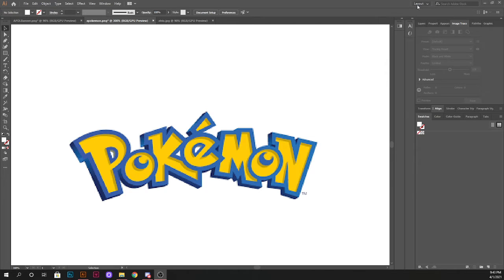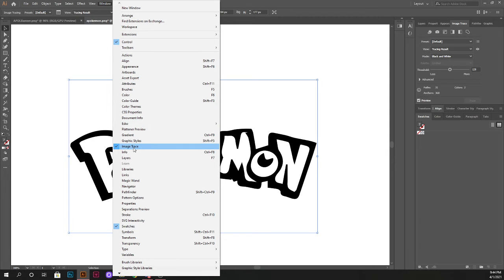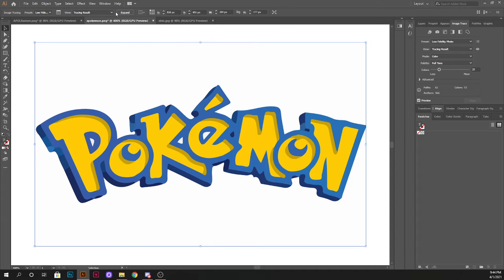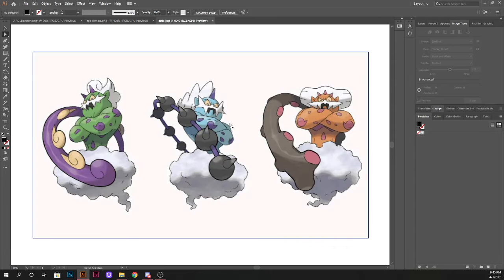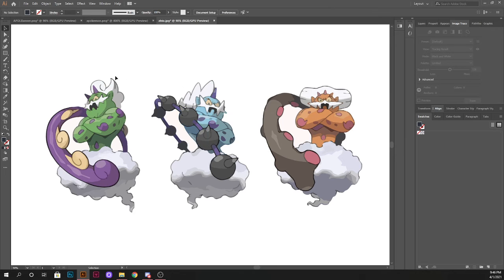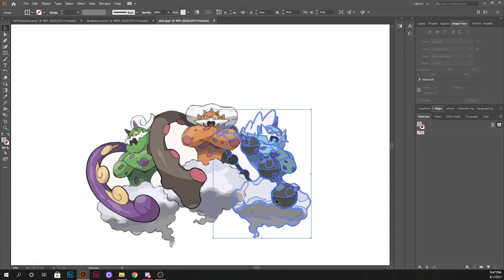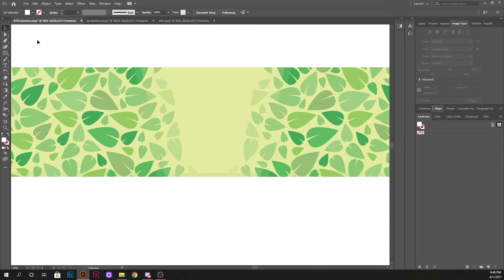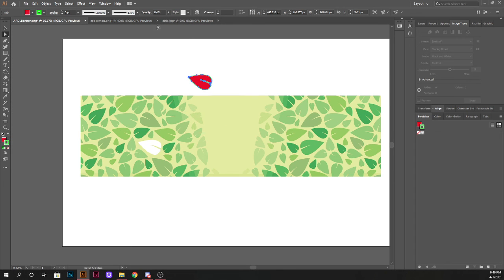For Duck King